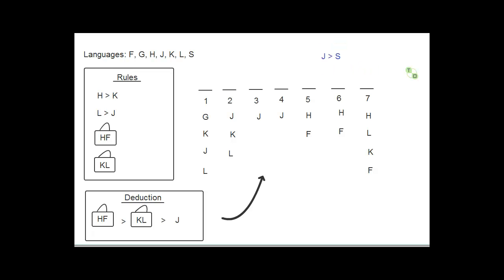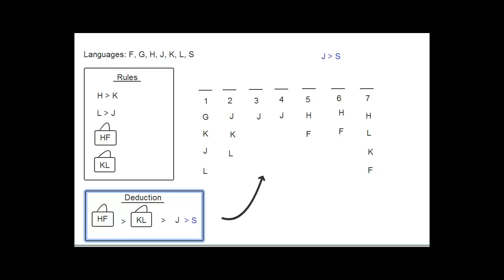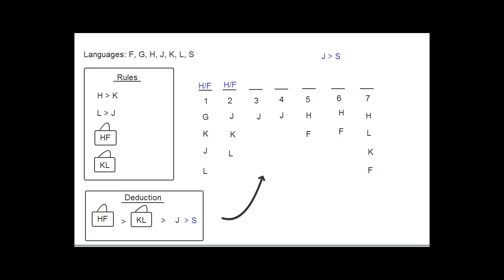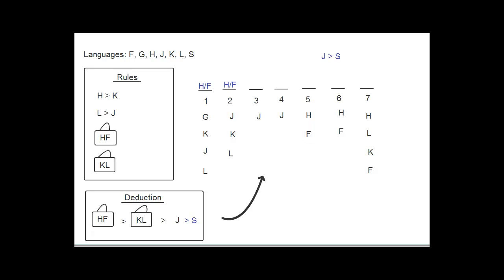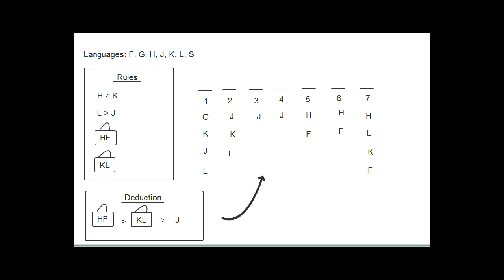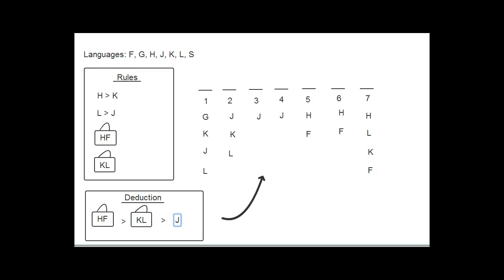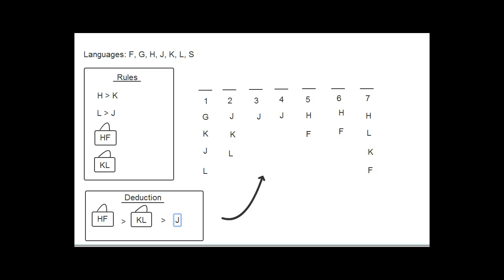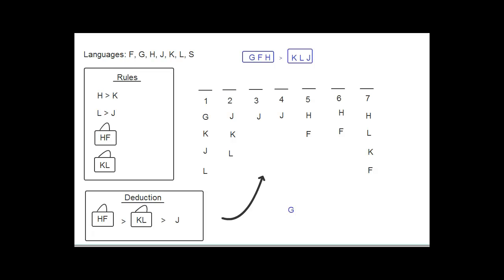LSAT Logic Game 29.3 (October 1999 -- Game 3) -- Questions 18 and 19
One to One Linear Game